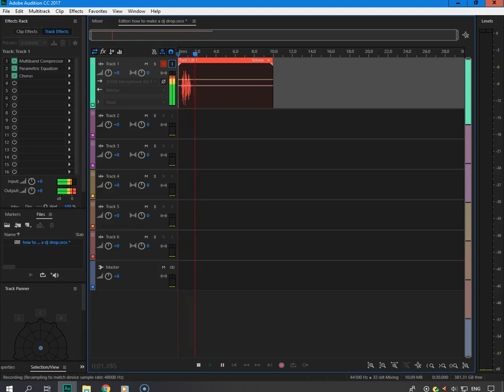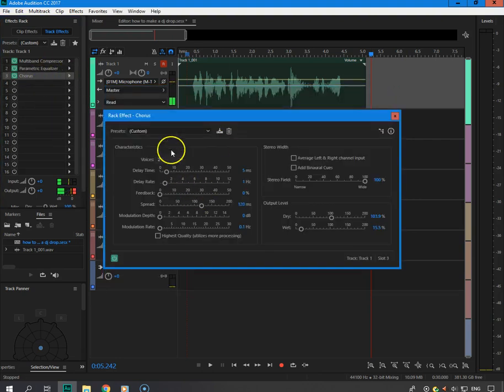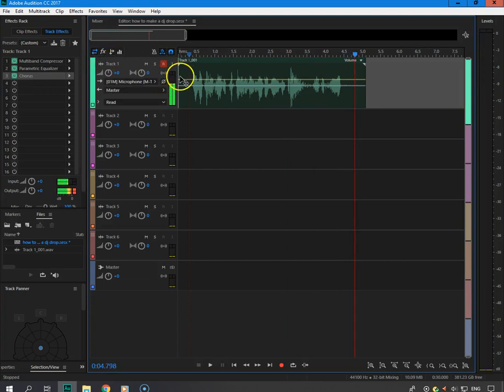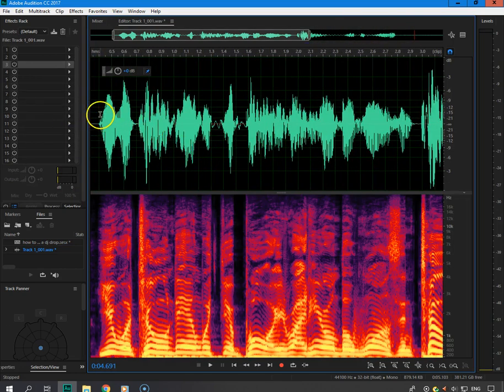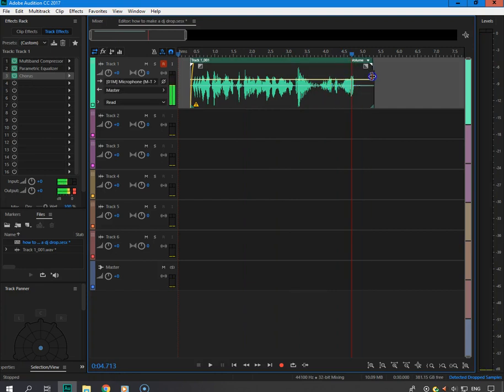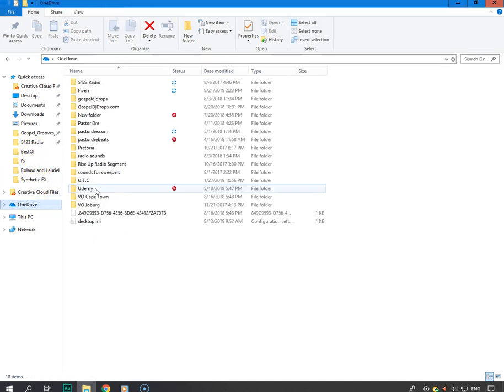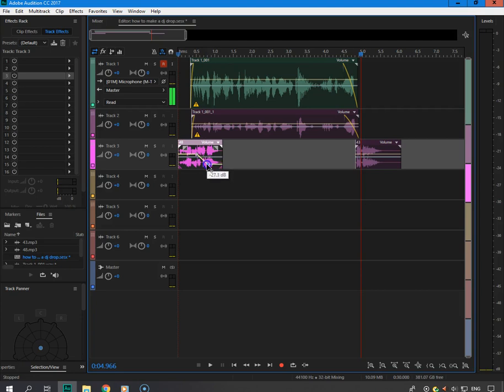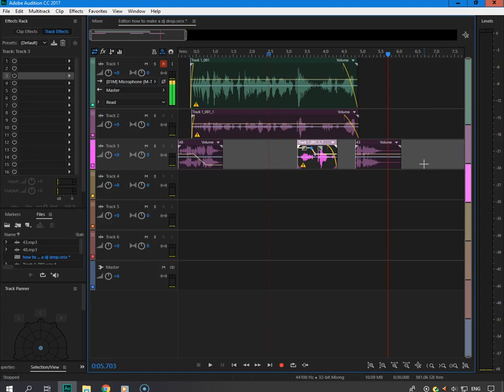How to make a Dj Drop in under 5 minutes in Adobe Audition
In this video you will learn how to make a High Quality Professional Dj Drop using Adobe Audition in under 5 minutes.
If you would like us to produce a custom Dj Drop for your Radio Station, Radio Show or Gospel Dj Mix.Hit us up